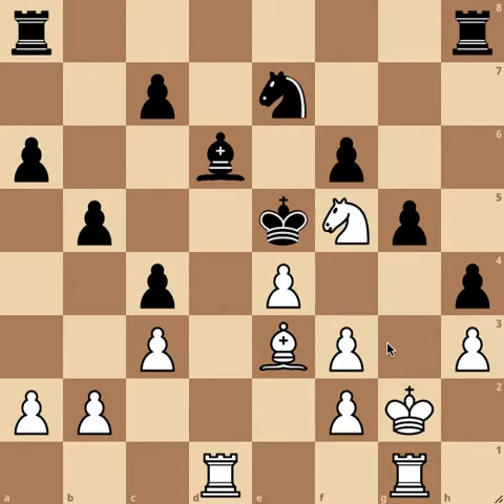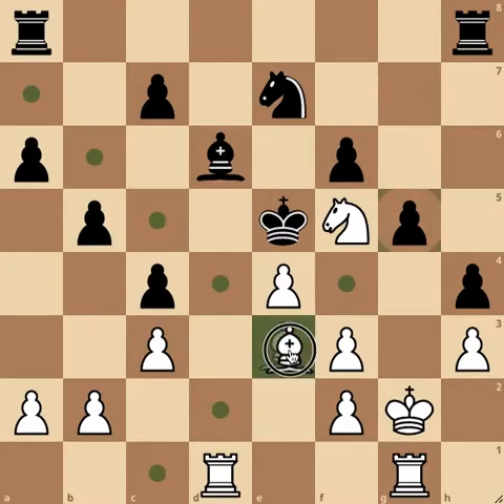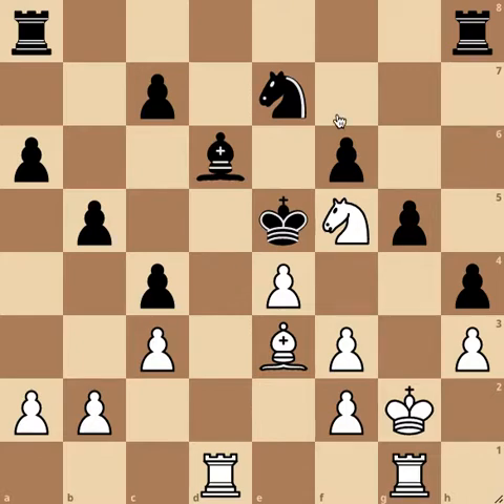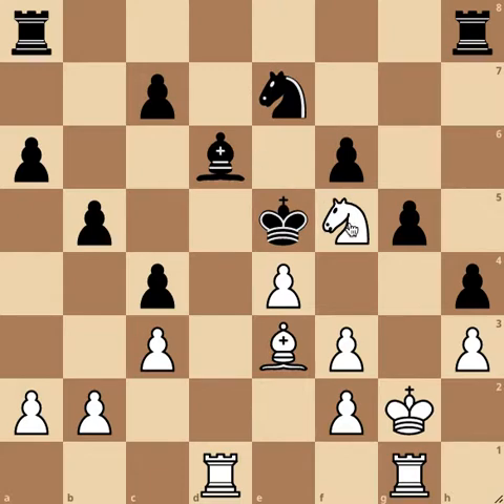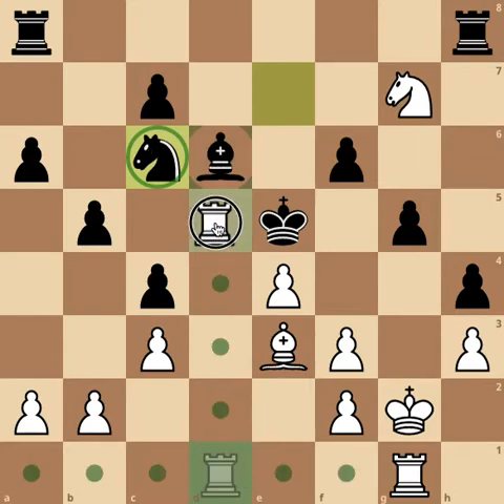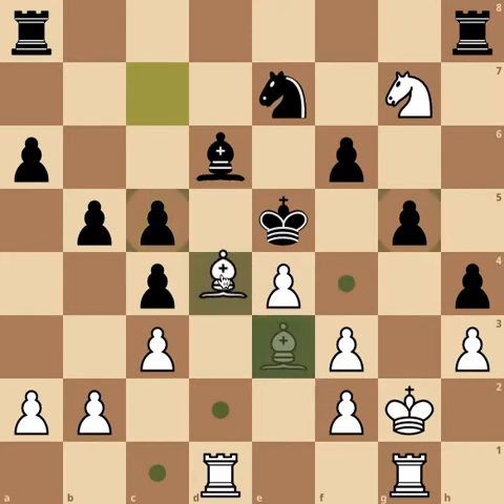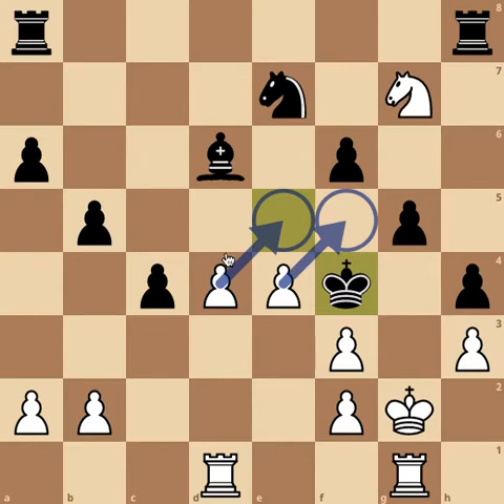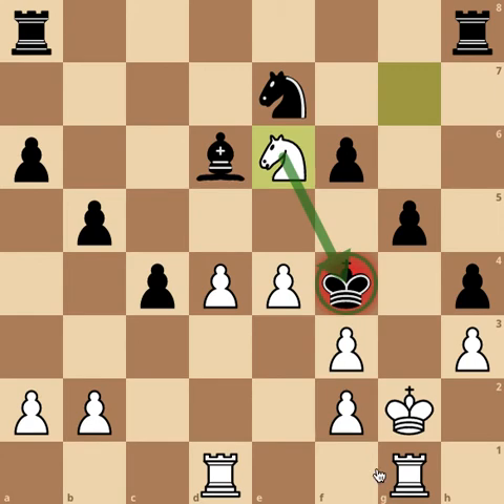Learn Chess Combinations with Knights